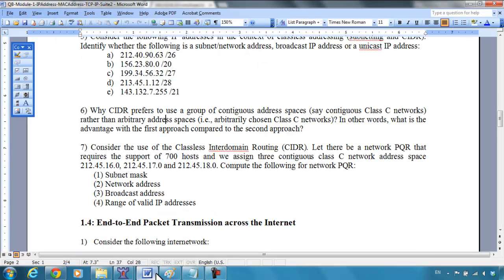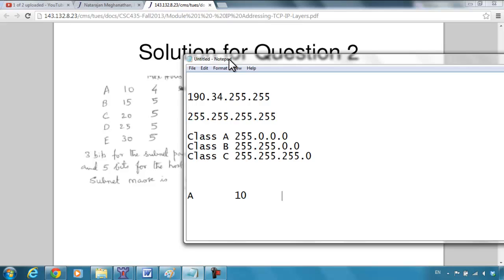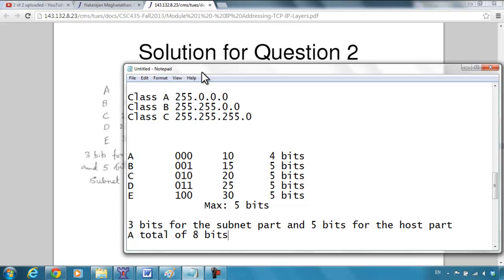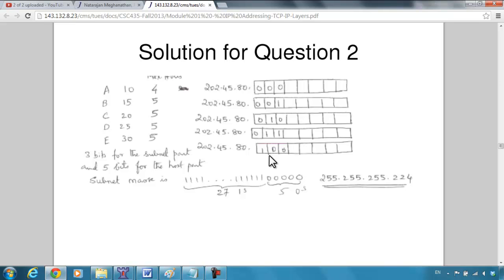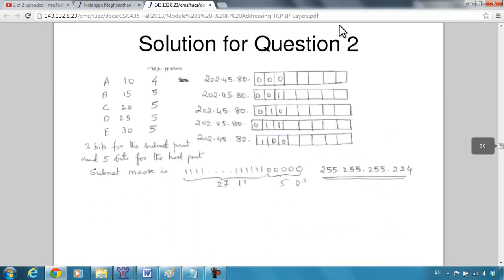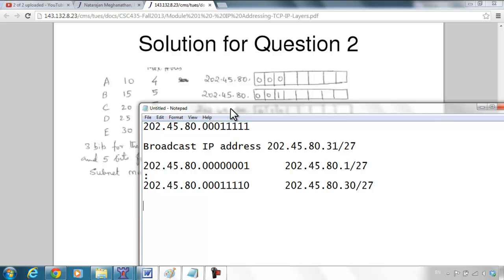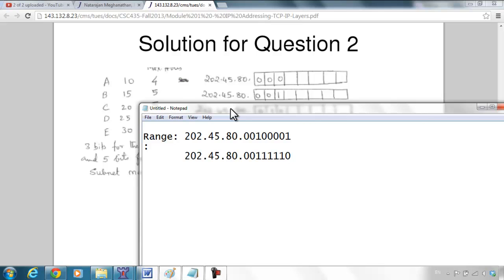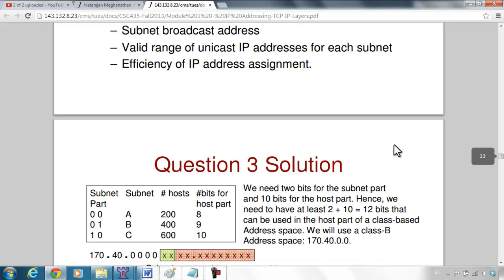Video QB Module 1 Part 2 Subnetting ClassC Example